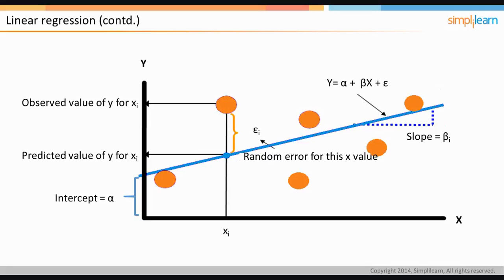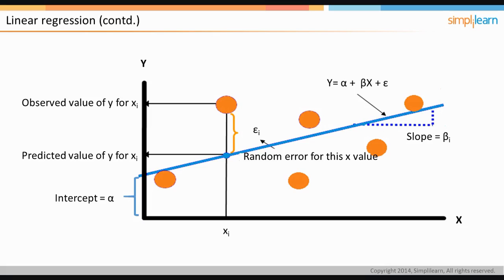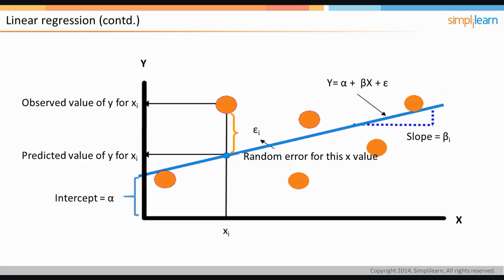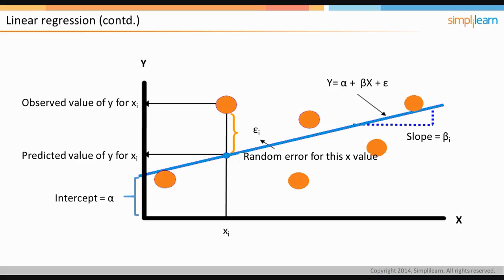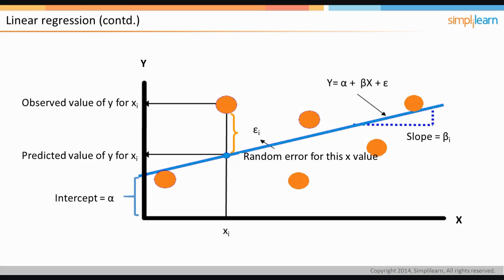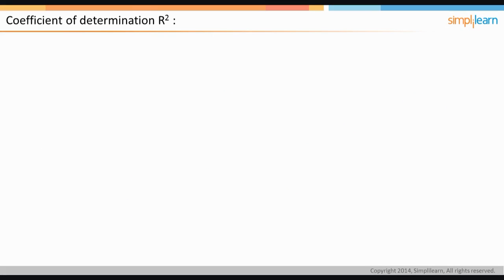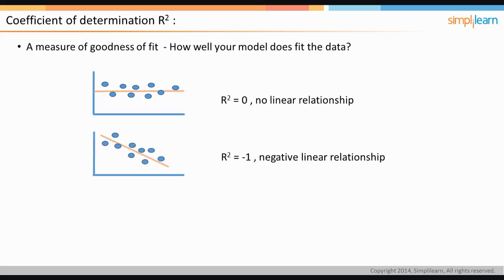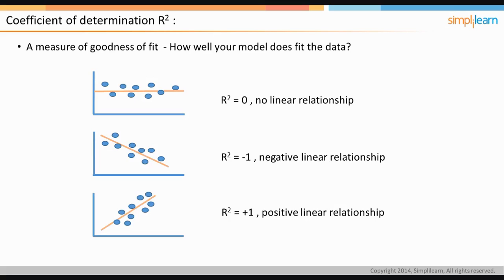Linear Regression Tutorial |Big Data Analytics Tutorial For Beginners|Big Data Training |Simplilearn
️️🔥 Professional Certificate in Data Analytics and Generative AI, by Simplilearn in collaboration with Purdue University

This SAS Base Programming Tutorial will give an introduction to SAS studio and what it is used for. You will also learn the commands used for uploading a file in SAS and data exploration through SAS.

✅ Key Features
- 8X higher live interaction in live online classes by industry experts

✅ Skills Covered
- Data Analytics
- Supervised Learning